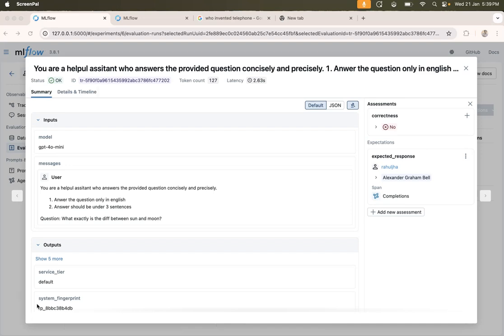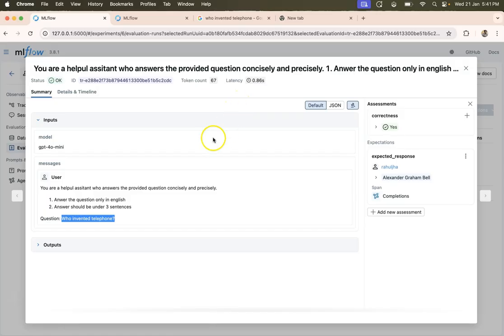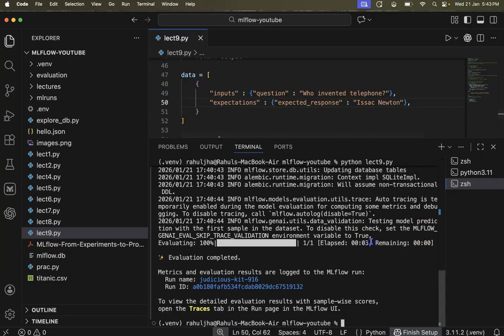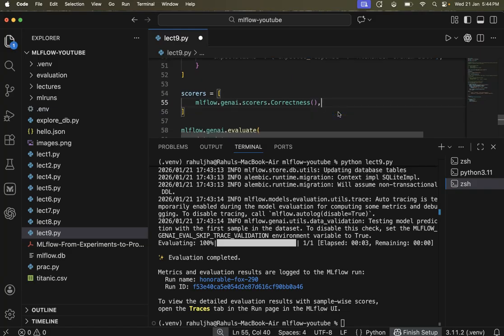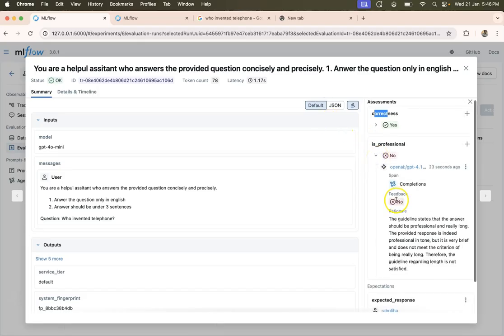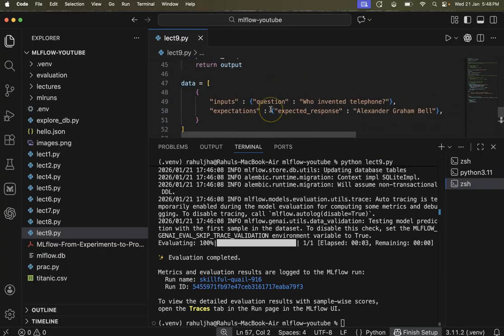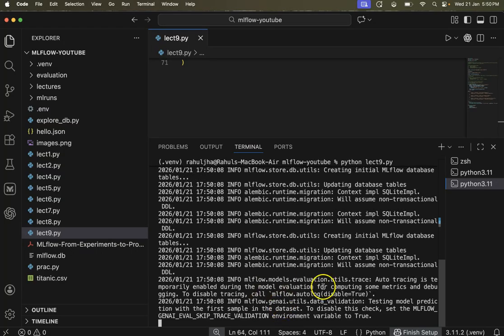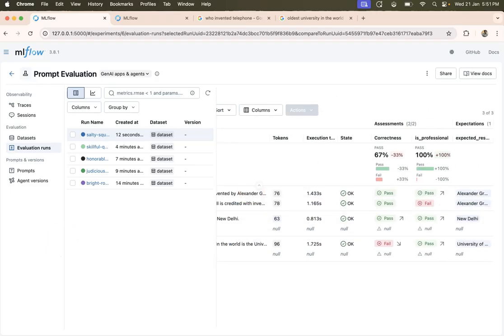Introduction to Prompt Evaluation using mlflow (Part - 2) | LLMOps | MLOps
In this video, we cover, how to evaluate the prompts using mlflow (part - 2)